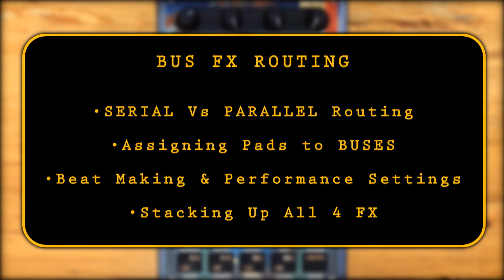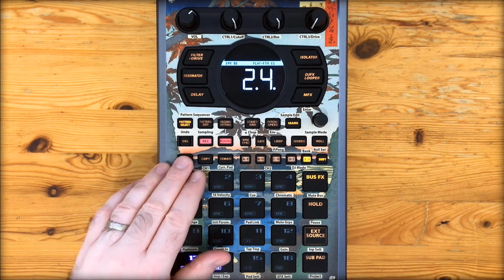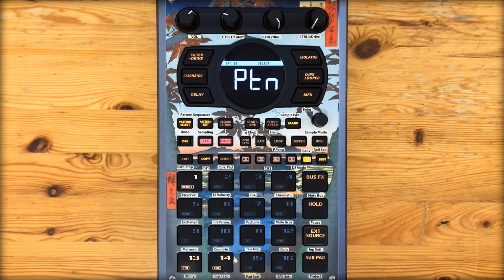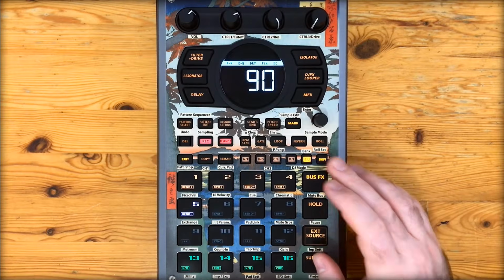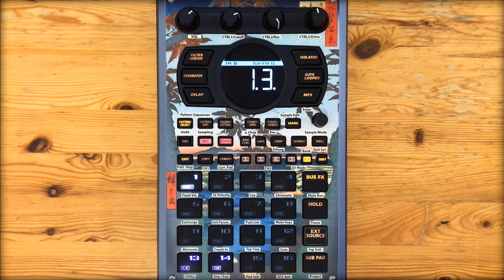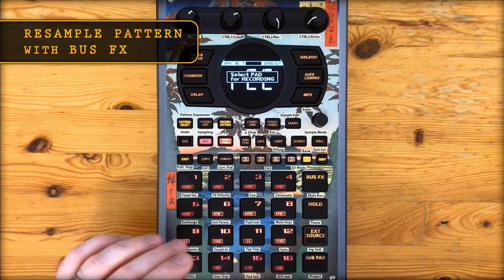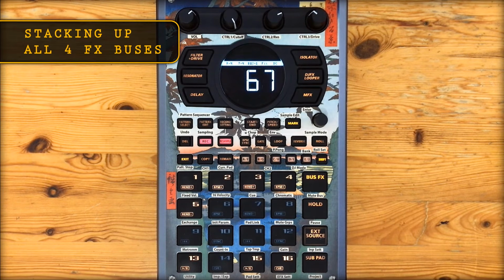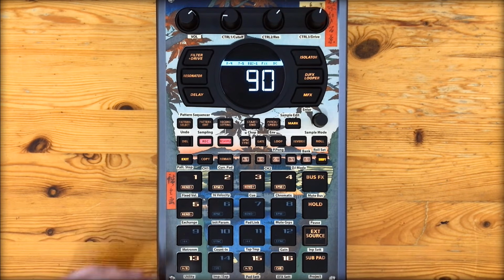SP-404 MK2 BUS FX ROUTING Explained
In this tutorial I breakdown how the Roland SP-404MKII Bus Fx Routing works for beat making and performance.

0:00 Intro (Long Story Short...)
0:37 Bus 1 & 2: Serial
1:40 Assign Pads to Buses
2:40 Bus 1 & 2: Parallel
3:12 Assign Pads to Bypass Buses
3:41 Bus 3 & 4
5:08 Settings for Performance
5:28 Mute Bus
5:48 Resample Pattern w/ Bus FX
6:51 Settings for Beat Making
8:05 Stacking Up All 4 FX Buses

Feel to get at my in the comments is you have any questions about setting up Bus FX on the SP-404 MK!

The skin I'm using is the "Maple Trees at Mama" from Cremacaffè Design

I have a couple of sample packs:

"SP-404MKII STARTUP ART STASH" - A collection of ready-to-use Startup Graphics to customize your MK2's Opening Screen

"BEEFY GRIT DRUM STASH" - Over 200 Dirty Dusty Drum Samples from my personal collection that I used to make the beats from my last beat tape CHOPSMITH OFFCUTS & various beat making videos on the Nonjuror YouTube channel

"SP-202 LO-FI P BASS" - individual notes played and recorded with my Fender 50's Precision Bass then resampled with the Boss SP202 at it's various sample rates

"SP-202 LO-FI CHOPPED BREAKS, VOL. 2" - a collection of drum breaks sampled from vinyl and chopped into gritty lo-fi kits. Sampled with the Boss SP-202 Dr Sample at various sample rates then chopped and EQ'd on the Boss SP-303

Also:
"LO-FI JAZZ GUITAR"
SP-202 LO-FI CHOPPED BREAKS, VOL. 1